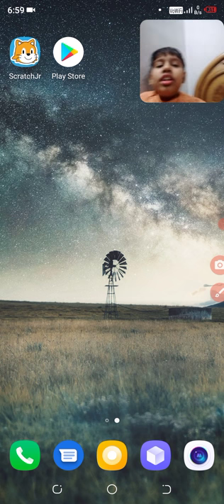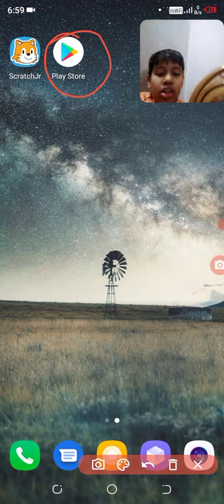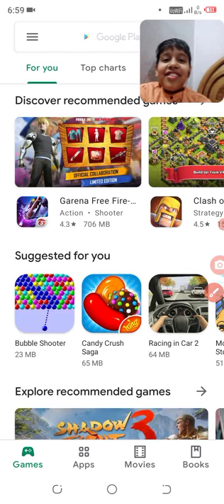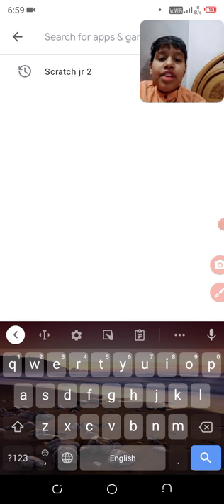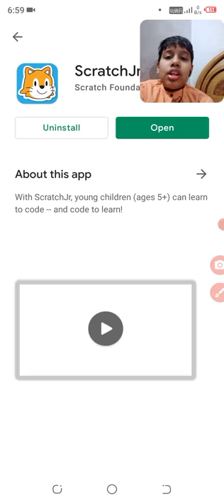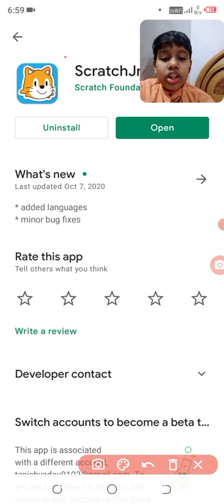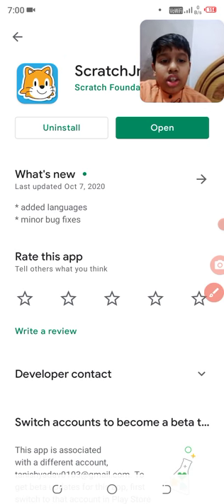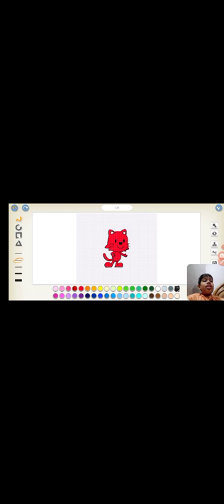How To Use Scratch Jr. In Android Phone